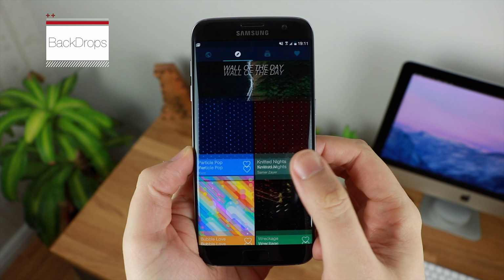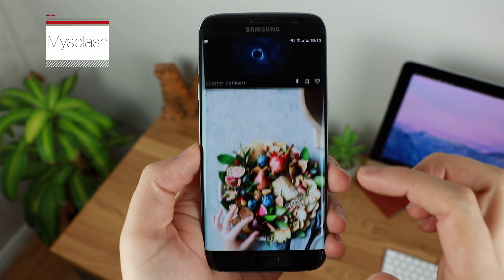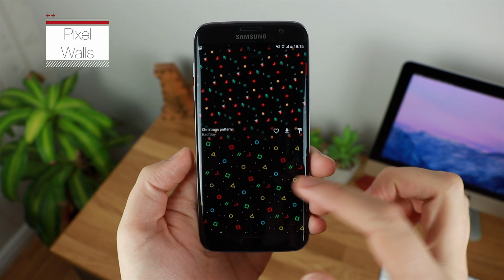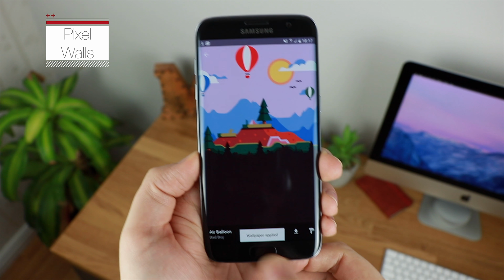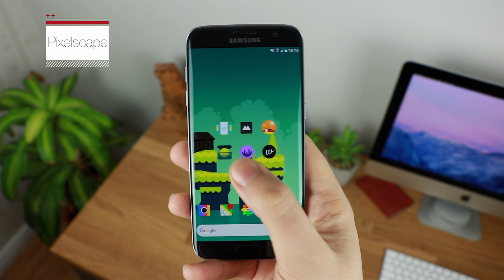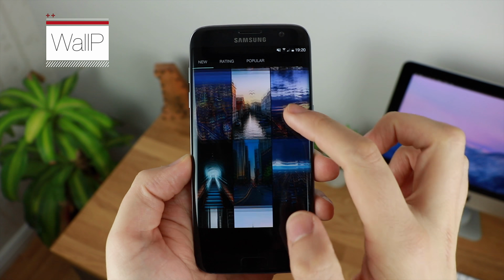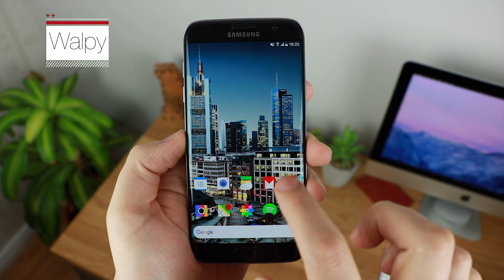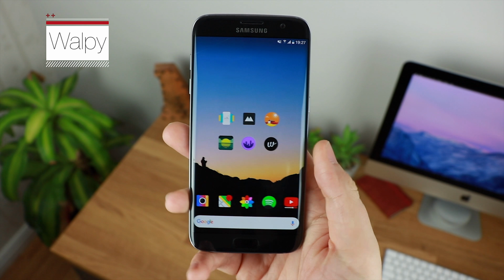Best Android Wallpaper Apps I Use!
The question I get most on the channel is "where did you get that wallpaper!" Well I hope to help out with that question with my best wallpaper apps for Android. These are the wallpaper apps I use on my Android device on the regular. If you want to know where a wallpaper has come from, chances are its in this list. So lets take a look!

PlayStore Links

Review Enquiries

Copper vs Glass Beme: COPPERVSGLASS